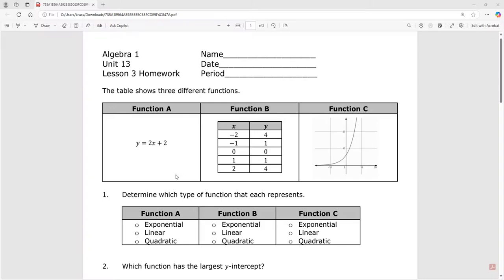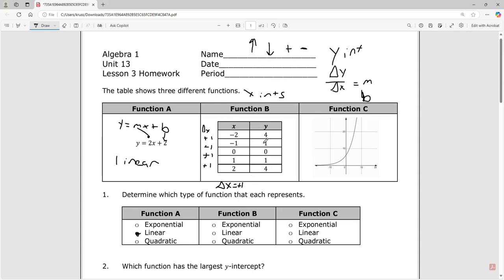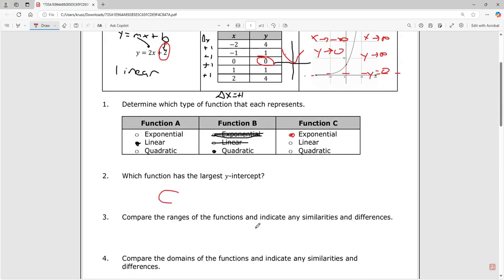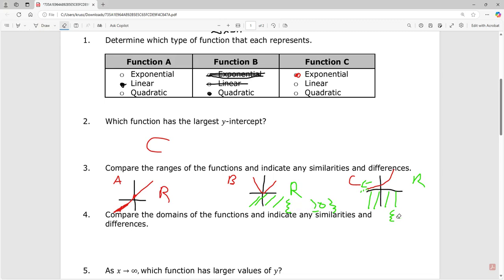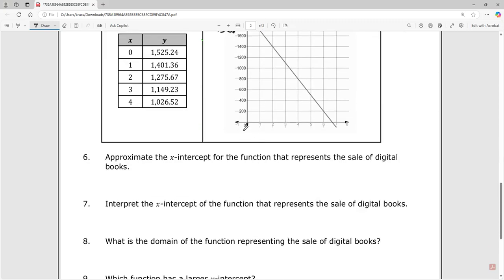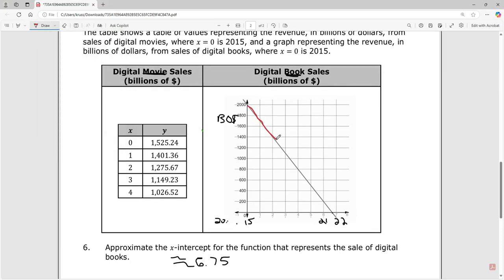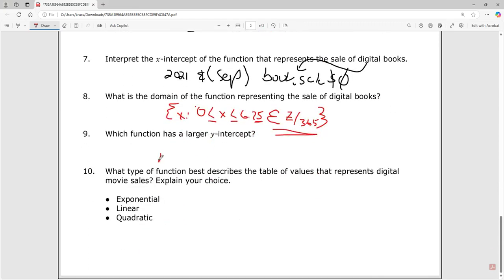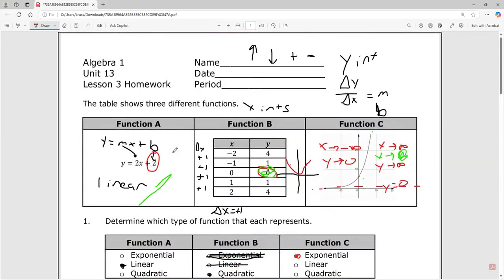Unit 13 Lesson 3 Examples: Comparing Key Features of Functions